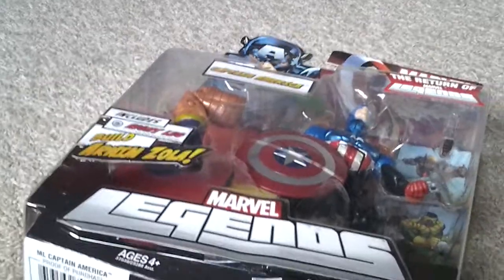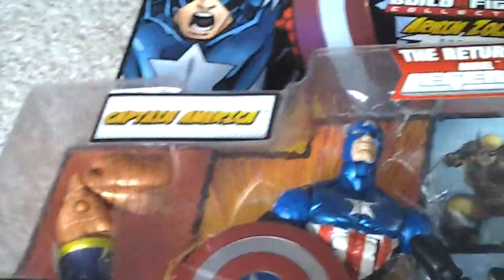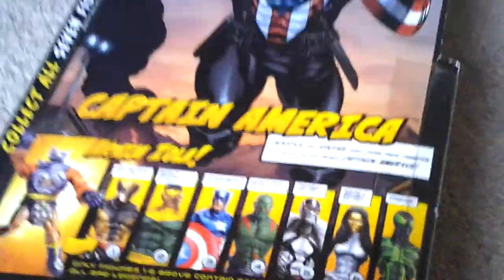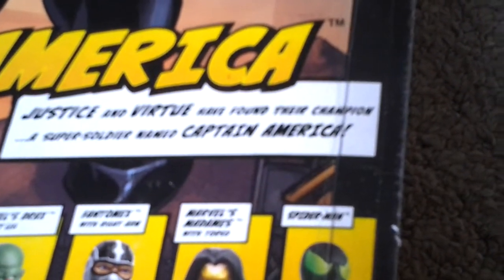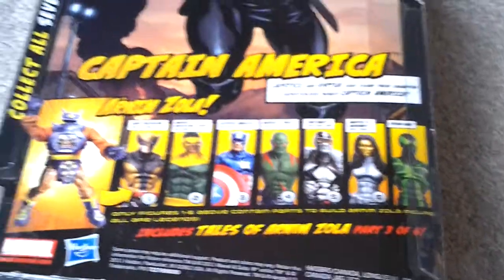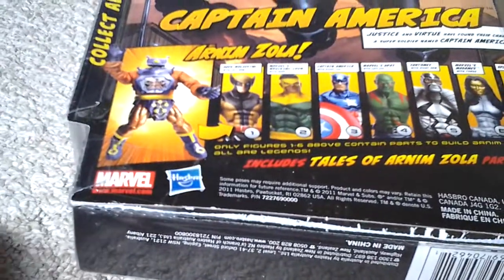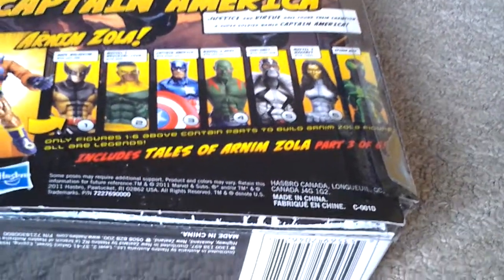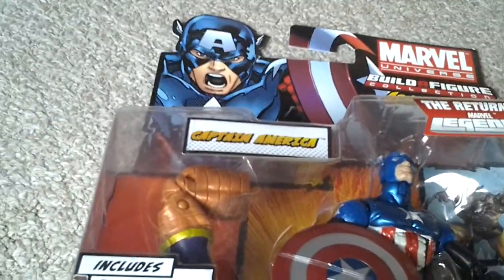Marvel legends captain america figure review